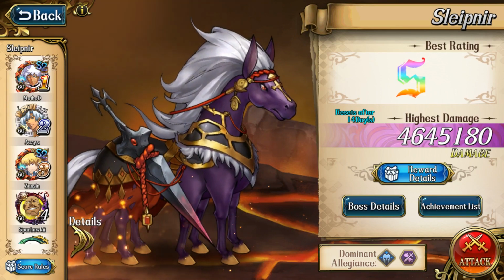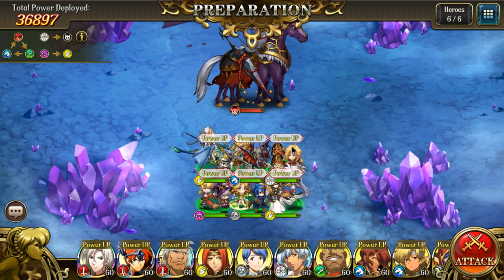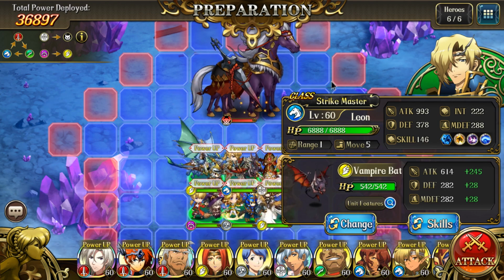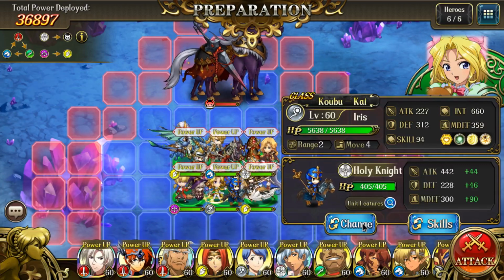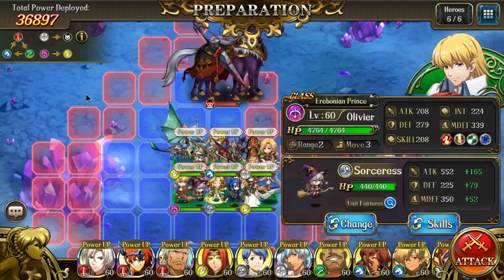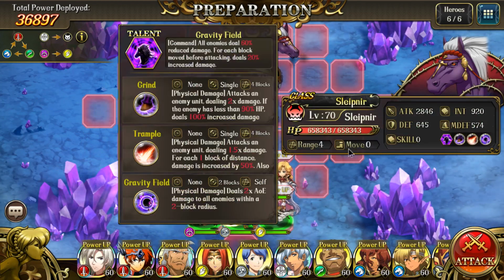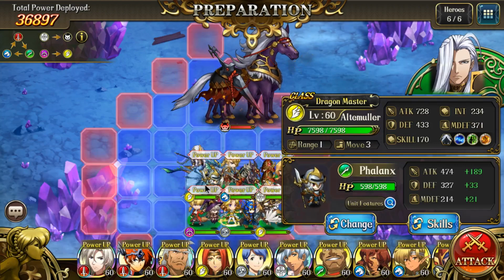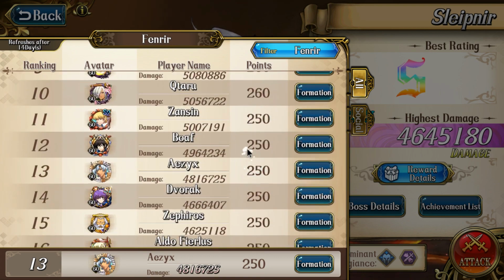Langrisser Mobile - Ancient Beckoning: Sleipnir Setup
My first Langrisser Mobile video.

Heroes:
Altemuller: 6* | Last Knight | Last Rites | Riguler Crown | Amulet | Steel Enchant | Bonds 10/10/10/9/9 | Heart Bond 7
Leon: 6* | Blue Star | Aeolus' Battle Armor | Vampire Mask | Slayer's Emblem | Rough Sea Enchant | Maxed Bonds and Heart Bond
Imelda: 6* | Gift of Eternal Life | Tennyo's Robe | Gorgeous Red | Eye of the Beholder | Full Moon Enchant | Maxed Bonds and Heart Bond
Olivier: 5* | Extreme Magic Bow | Last Rites | King's Crown | Slayer's Emblem | Breeze Enchant | Bonds 10/10/10/5/7 | Heart Bond 7
Iris: 5* | Olver's Staff | Tennyo's Robe | Charon | Jugler Plushy | Crystal Enchant | Bonds 10/10/10/7/7 | Heart Bond 4
Luna: 6* | Cursed Lance | Twilight Armor | Twilight Helmet | Veil of Light | Tree of Life Enchant | Bonds 10/10/10/9/1 | Maxed Heart Bond

Find me: Aezyx on Rocky Valley (Global) or the official Discord.